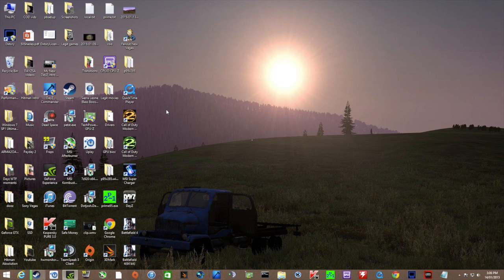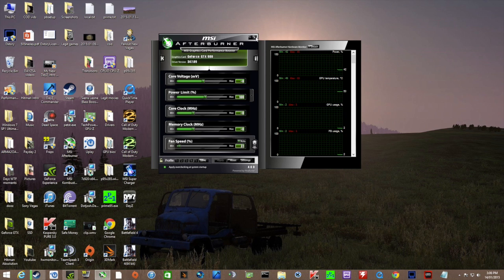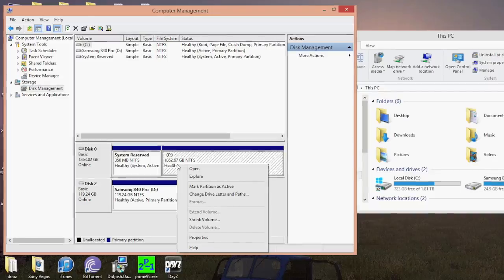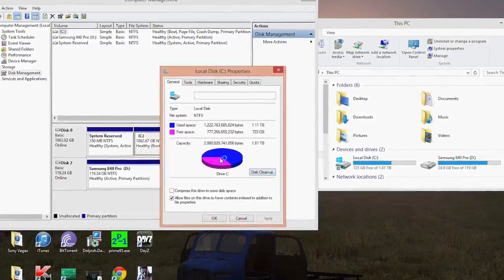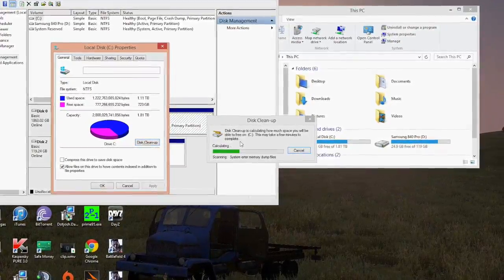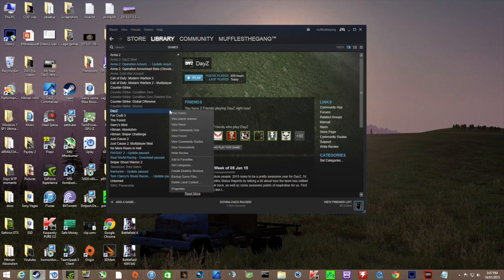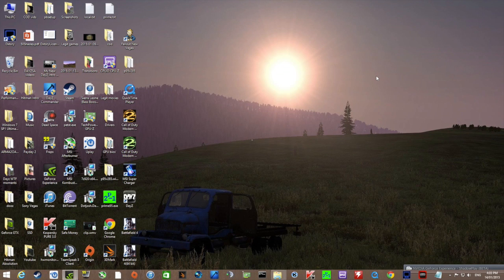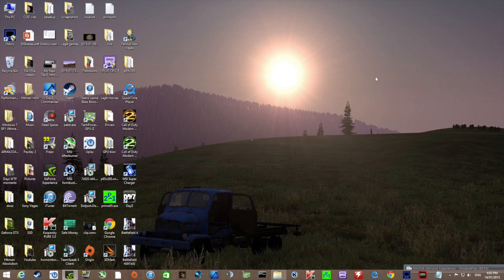How To Fix Game Crashing! - DayZ Standalone (2015)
How To Fix Crashing! - DayZ Standalone

Today I’ll show you these simple and easy steps to fixing your crashing problems in DayZ SA.

If this doesn’t work please PM me and I’ll try to help you.